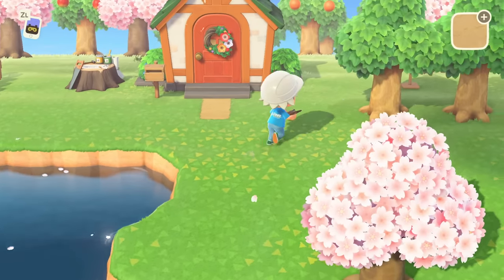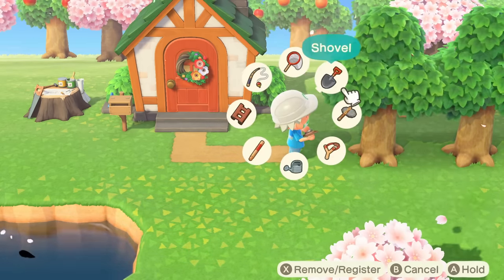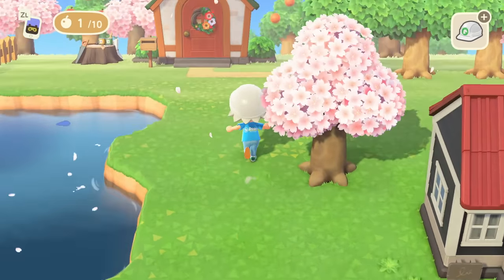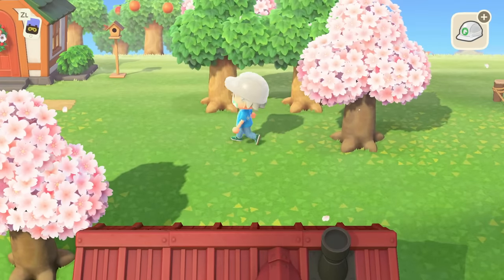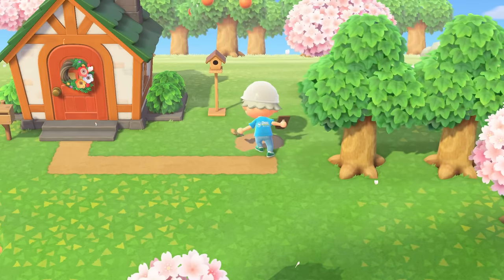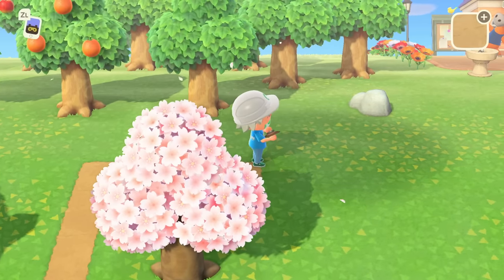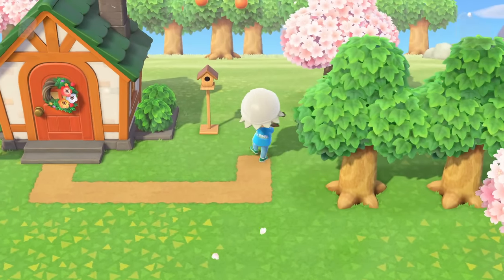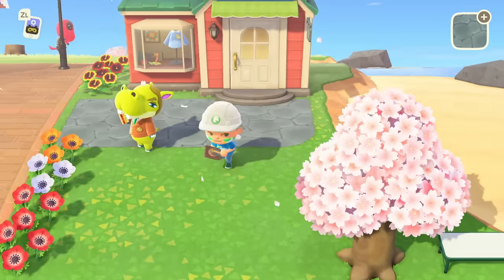Animal Crossing New Horizons How to Get Paths and How to Make Them - Paths Unlock Guide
Animal Crossing New Horizons paths tutorial, how to get paths & how to make them.

The upgrade to get paths in the game is a new one for the series, but the bad news is that you’ll need to do a lot to unlock them in the first place. I talk through everything you need to know about how to get them and make them for your island in the video. It's the start of a great journey that will help you to build your island even further.

Once you land the unlock for paths, you'll be able to make them pretty easily using the tool that the New Horizons will introduce you to. However, you can also get a refresher in the video to help you to get used to the way things work in the game.

You can read more about Animal Crossing New Horizons or with the official Nintendo Twitter

Hit the like button if the video helps you out and share our Animal Crossing New Horizons paths unlock tutorial, how to get them and how to make them video on Facebook, Twitter, Google+, Pinterest or any other social media channel you use. This is part of our wider Animal Crossing New Horizons guide on YouTube that will include more tutorial videos, hints and tips to help you to get the most out of the life sim.